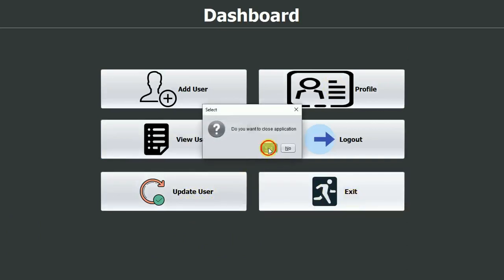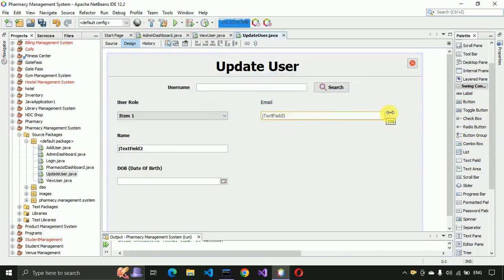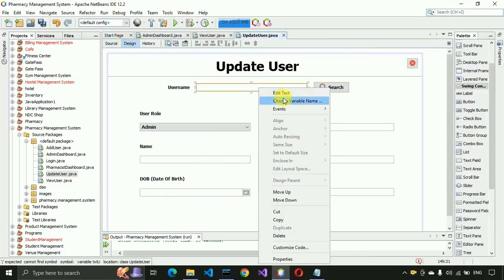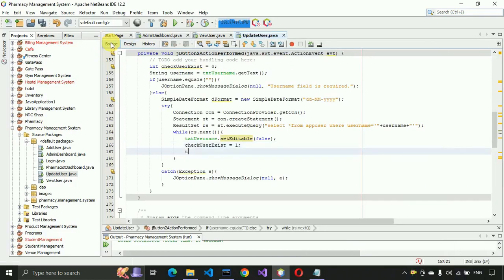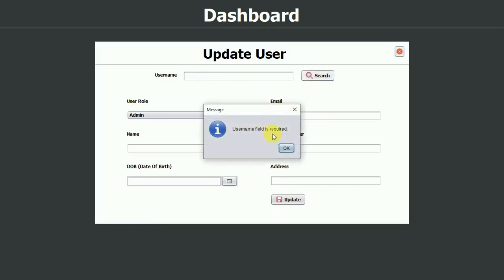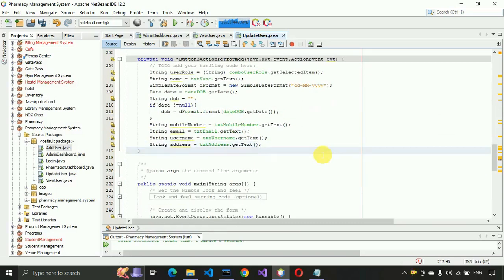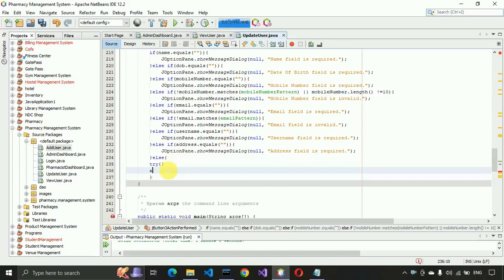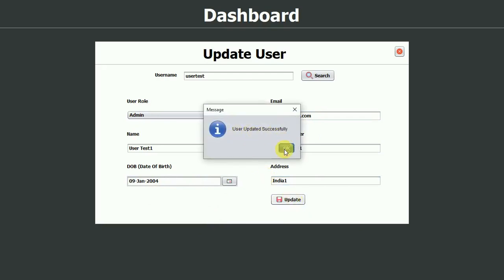5. Pharmacy Management System in java - Update User Page (JFrame, Mysql Database, Netbeans IDE)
Complete Video Link of Pharmacy Management System in java (JFrame, Mysql Database, Netbeans IDE) Complete Project | Step by Step